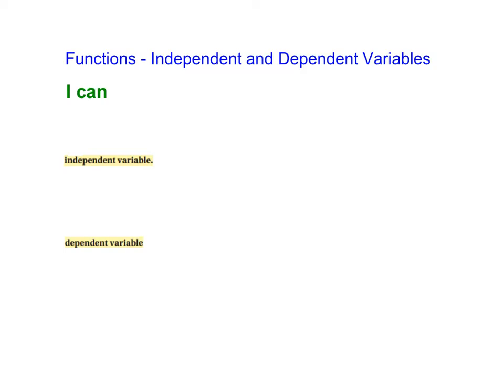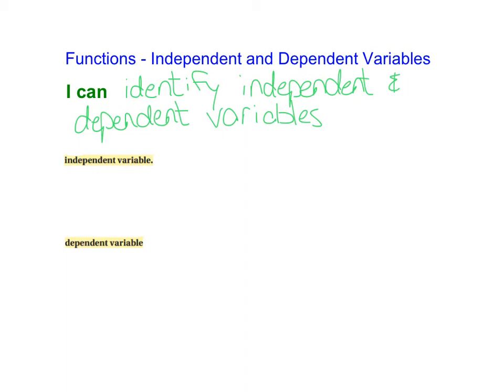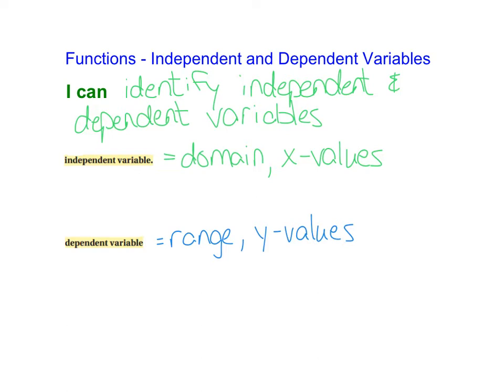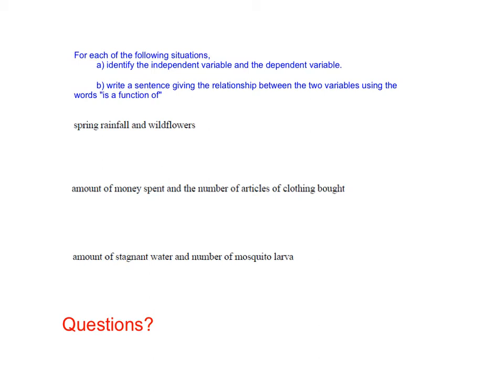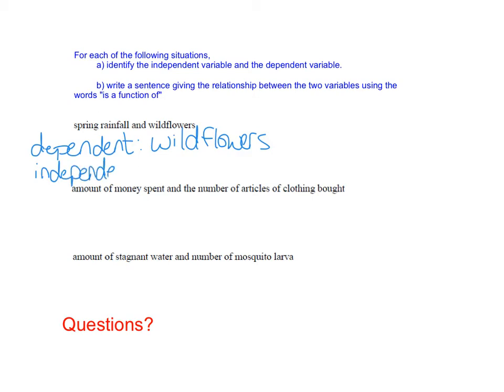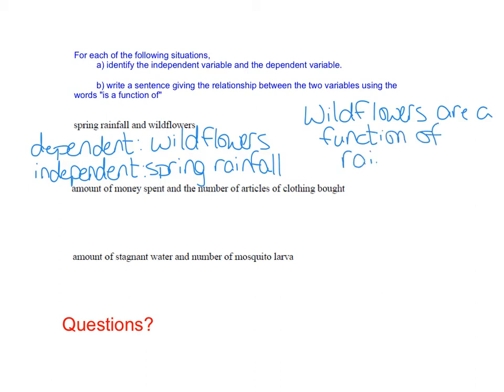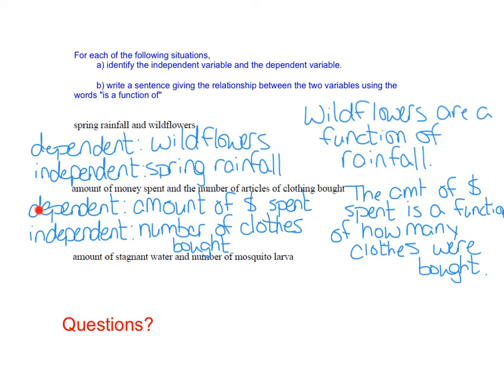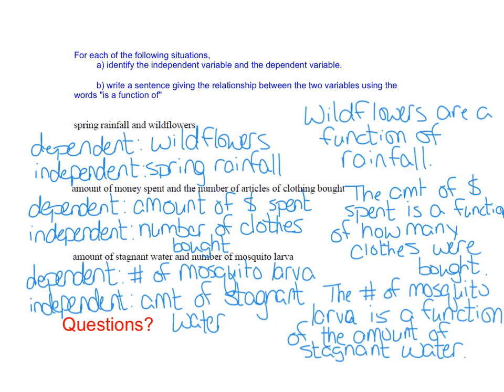Functions - Independent & Dependent Variables